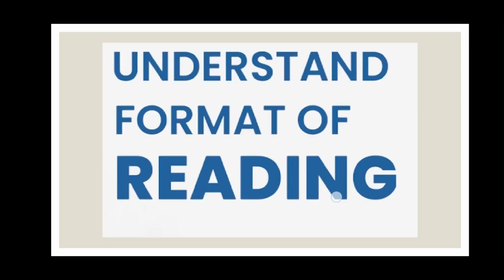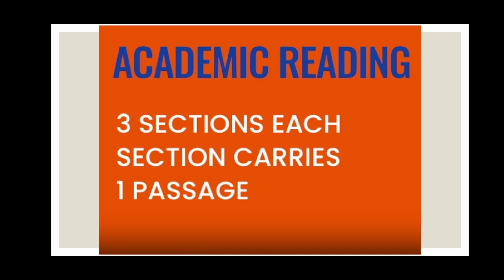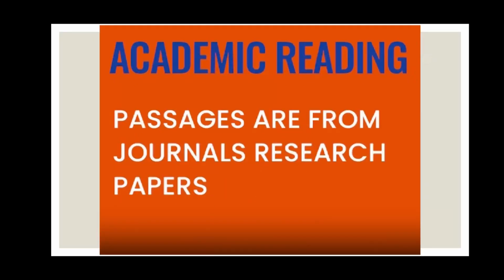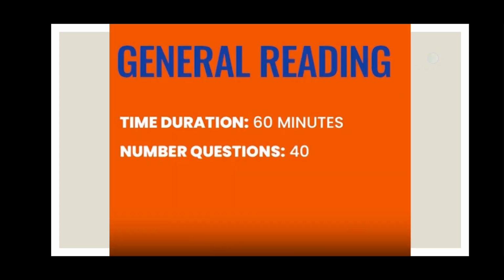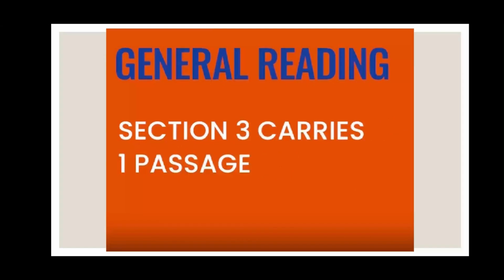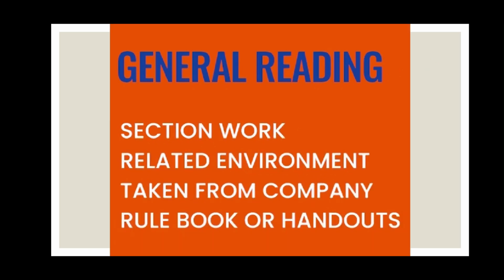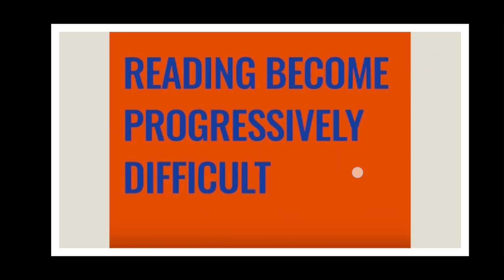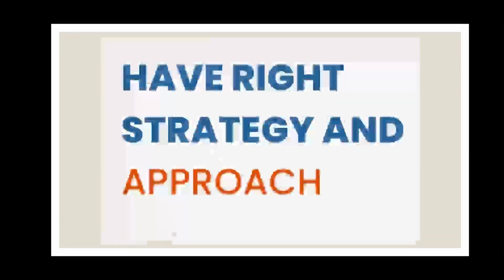IELTS READING TIPS AND TRICKS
BY INFINITY ACADEMY